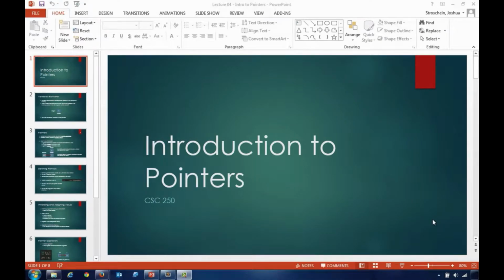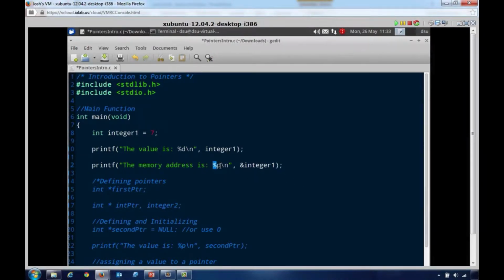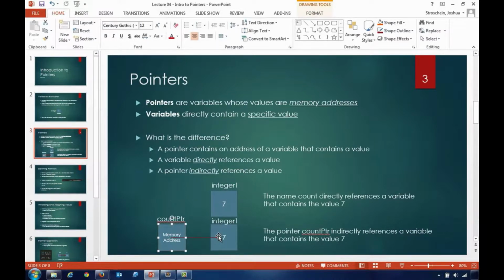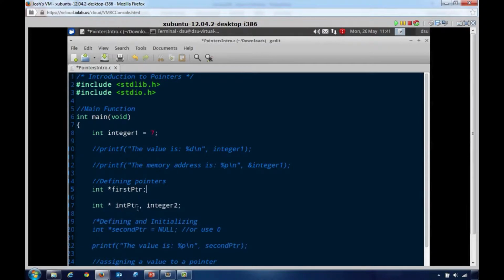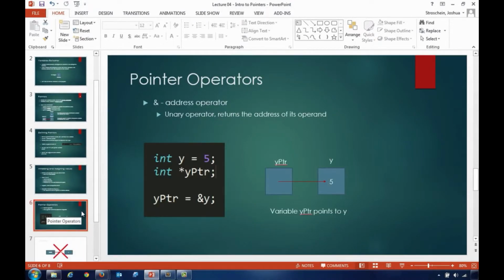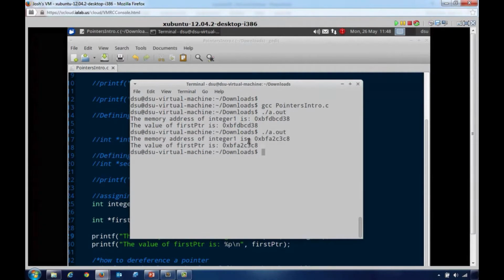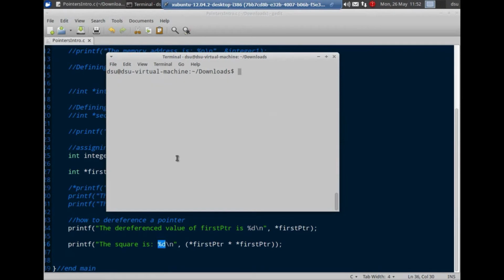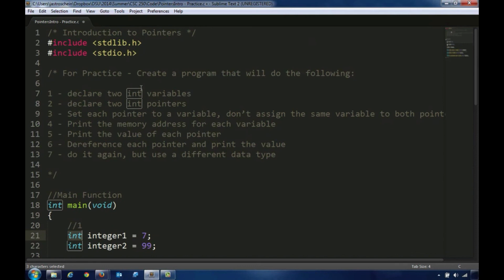03 - Intro to Pointers